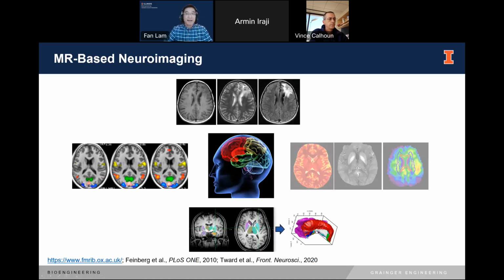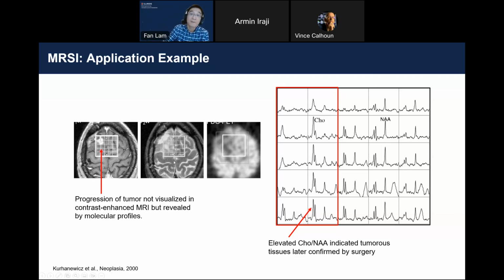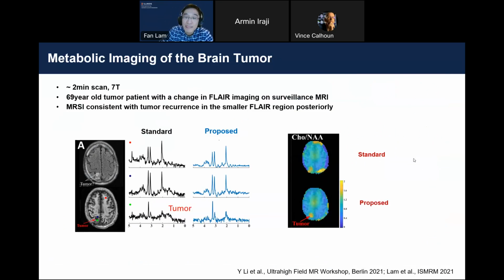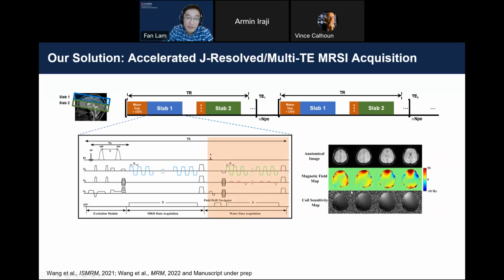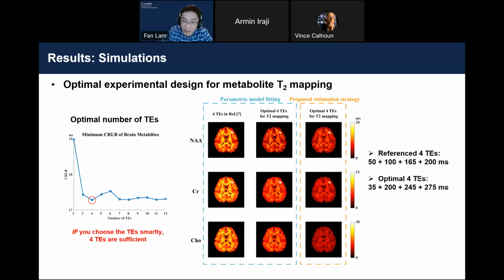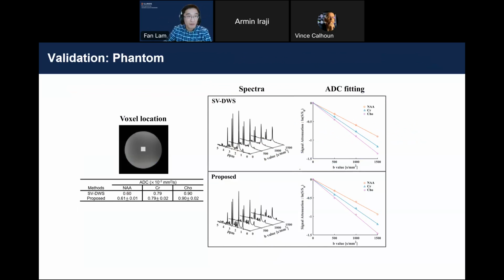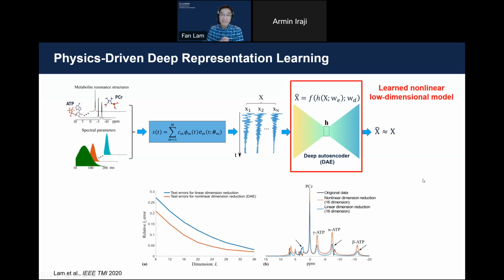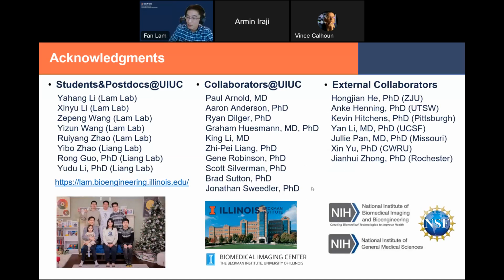Quantitative Multidimensional MR Spectroscopic Imaging by Integrating Spin Physics& Machine Learning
An exciting virtual talk by Dr. Fan Lam entitled: “Quantitative, Multidimensional MR Spectroscopic Imaging by Integrating Spin Physics and Machine Learning.”